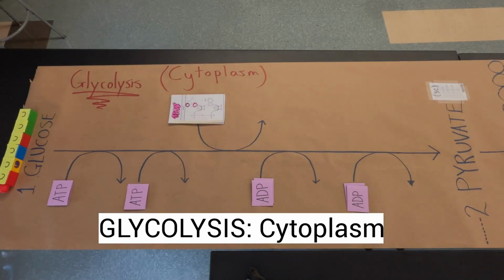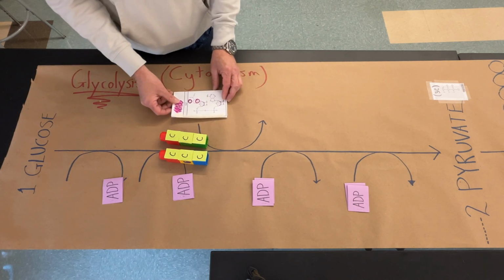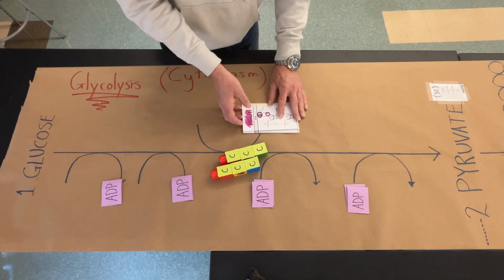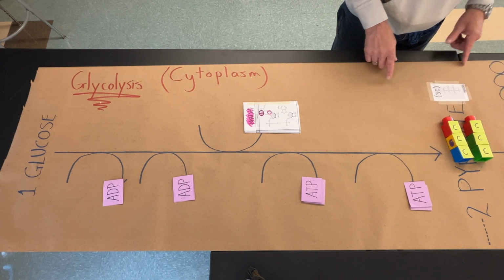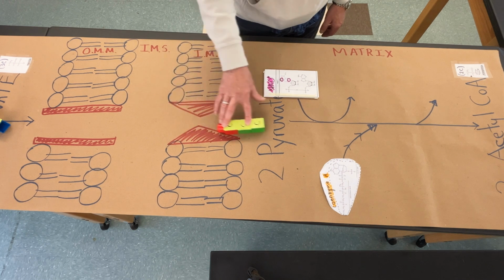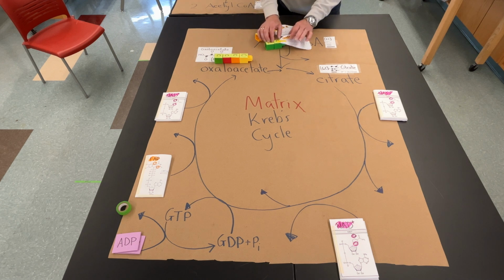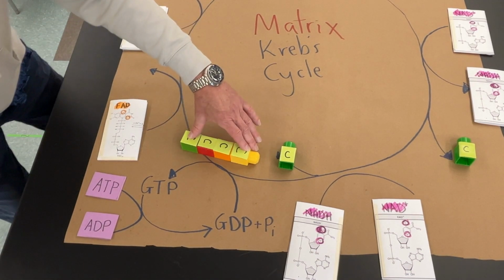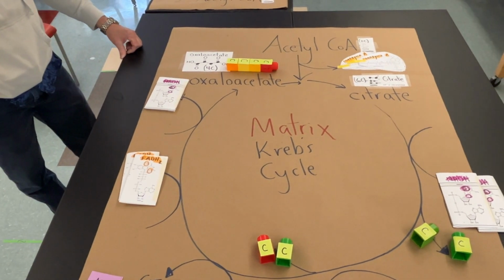Cellular Respiration: Aerobic and Alcohol Fermentation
How does cellular respiration work when oxygen is present and when oxygen it is not?